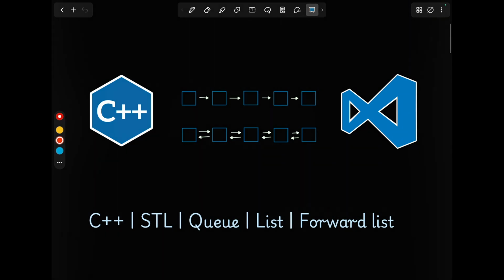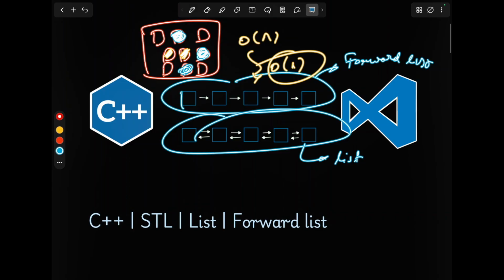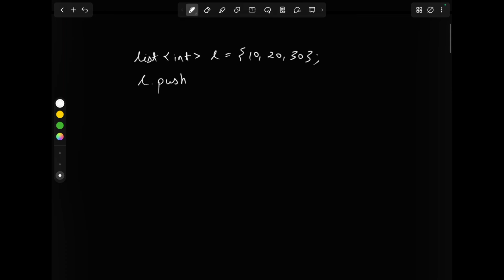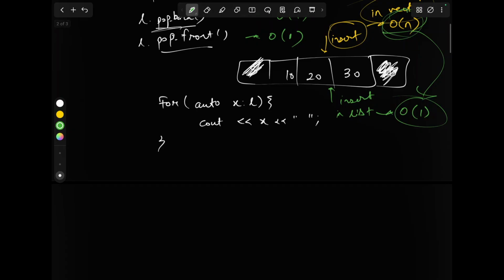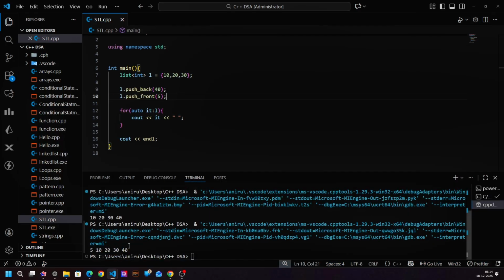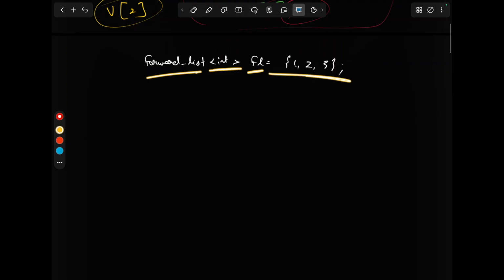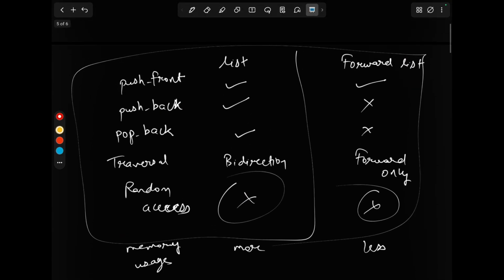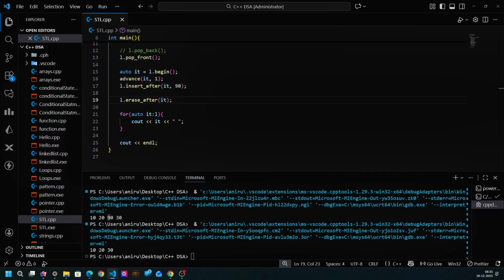C++ | STL | List | Forward list